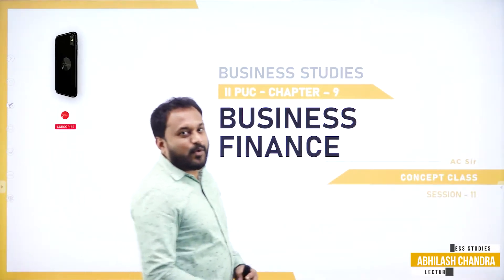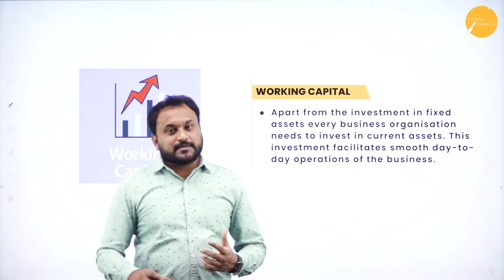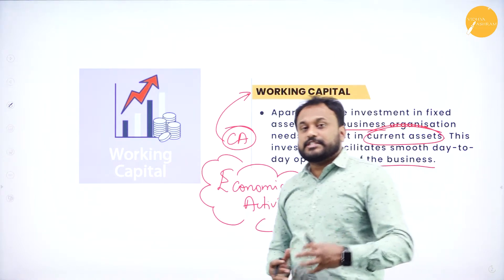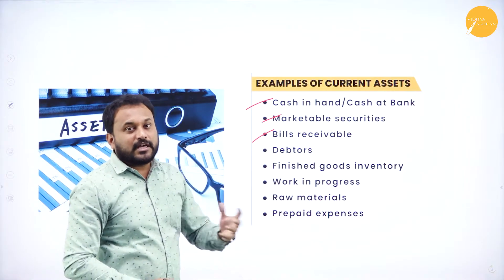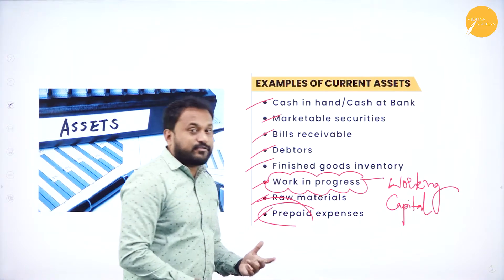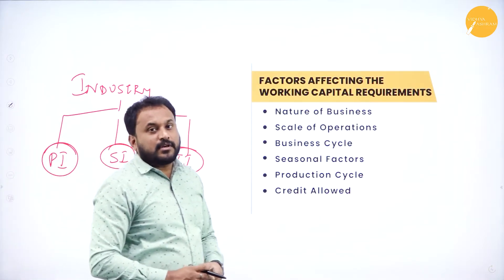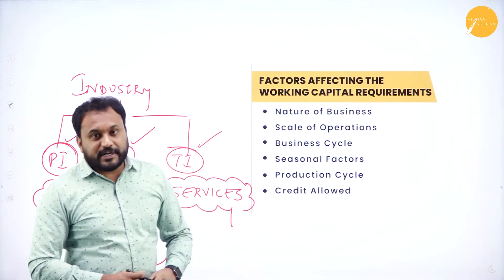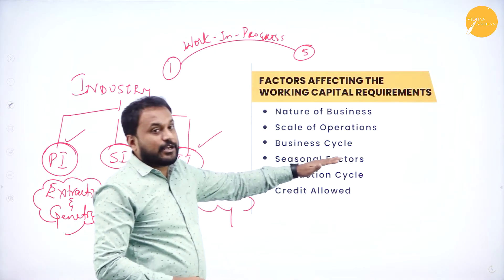DAY 101 | BUSINESS STUDIES | II PUC | BUSINESS FINANCE | L11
Class : II PUC
Stream : COMMERCE
Subject : BUSINESS STUDIES
Chapter Name : CHAPTER - 9 BUSINESS FINANCE
Lecture : 11